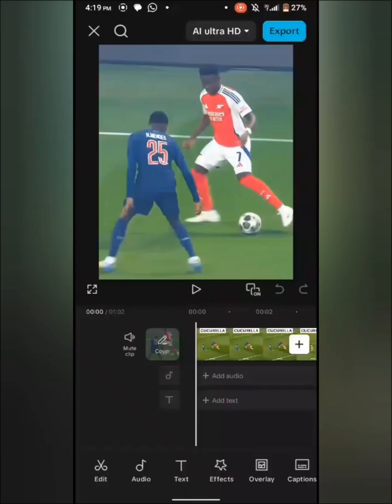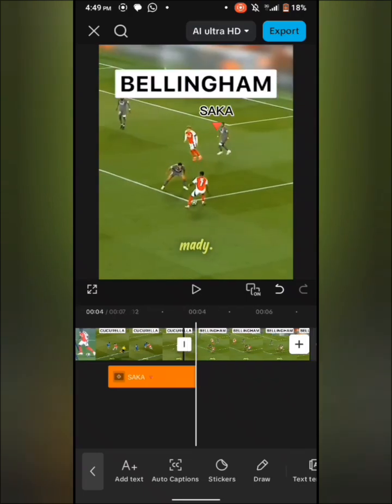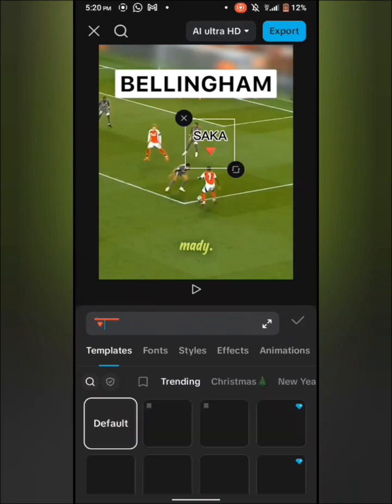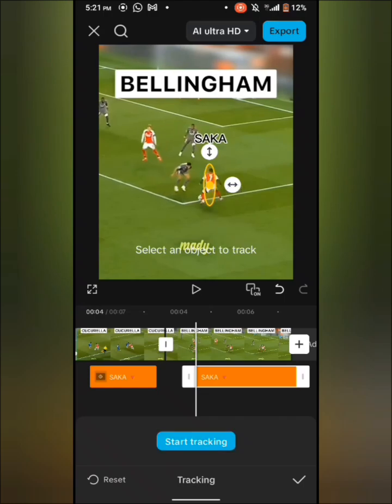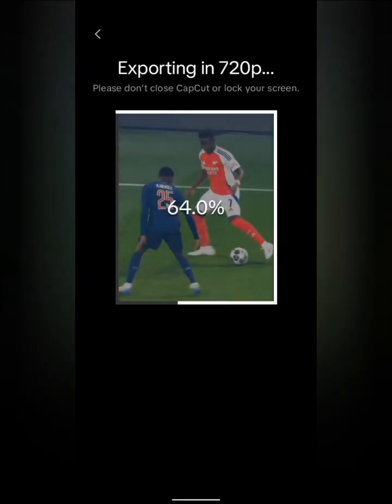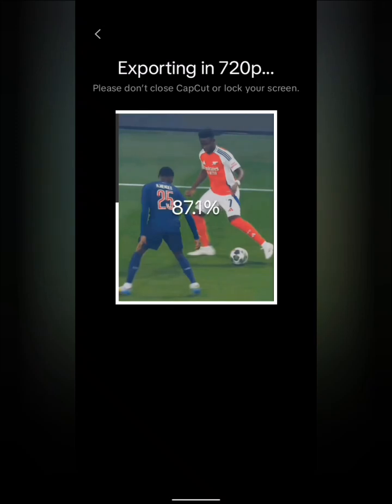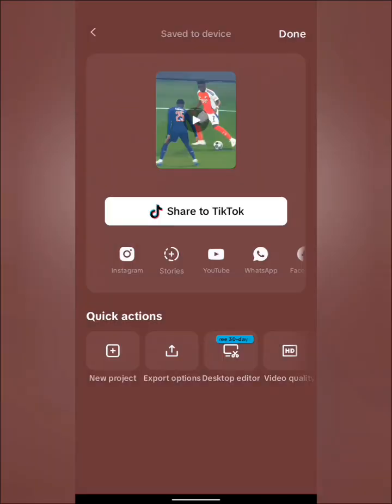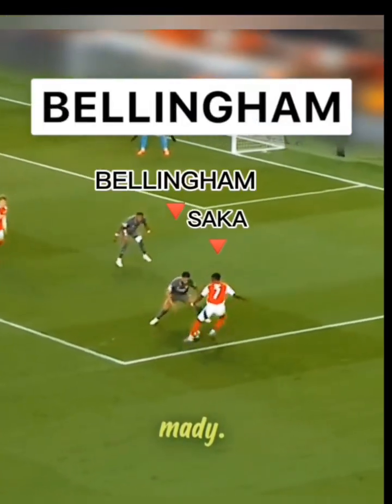Make Trending Text Tracking Effects on Capcut Today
player text tracking effect using Capcut tutorial video
How to Make a Text Tracking tutorial on capcut✅

Guys plz supported 💙